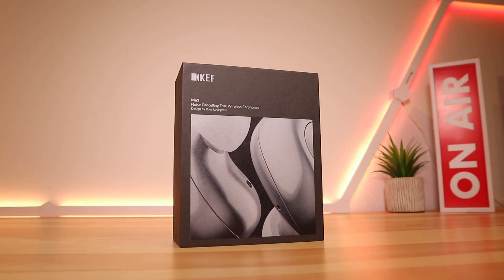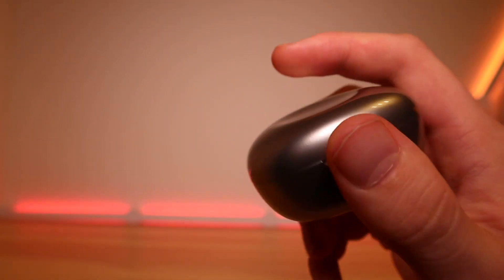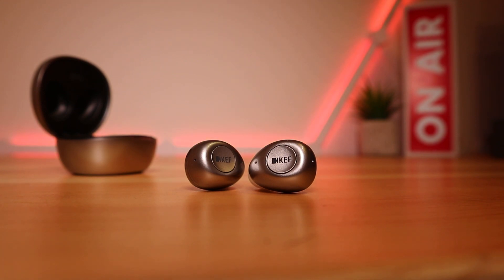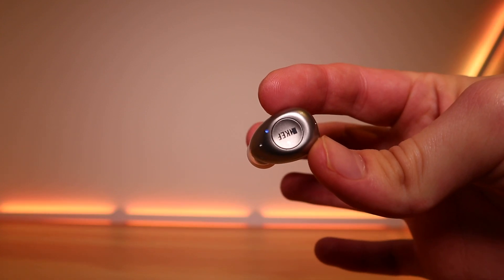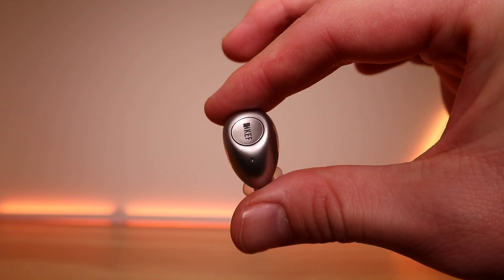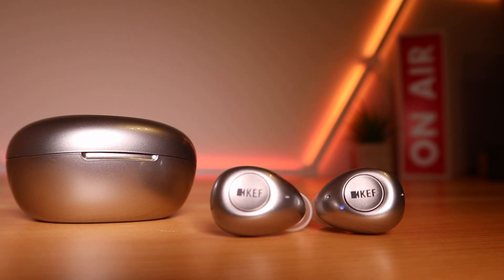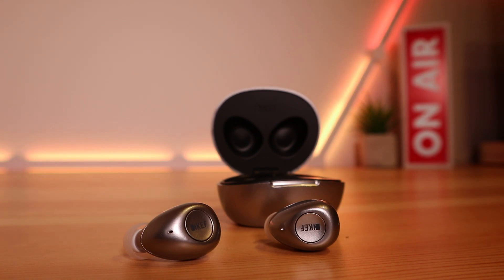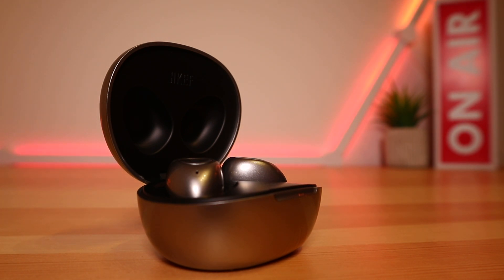Review: KEF Mu3 Noise Cancelling True Wireless Earbuds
Today we review the KEF Mu3 Noise Cancelling True Wireless Earbuds /Earbeans.